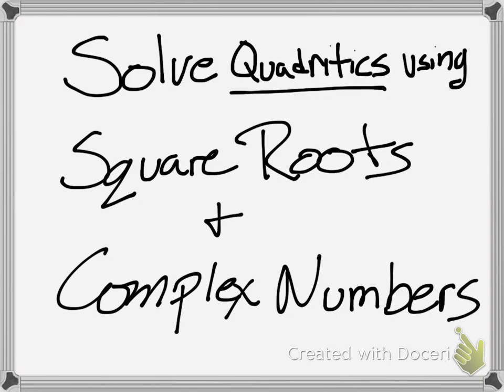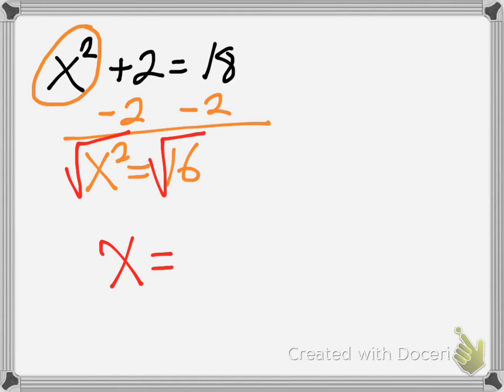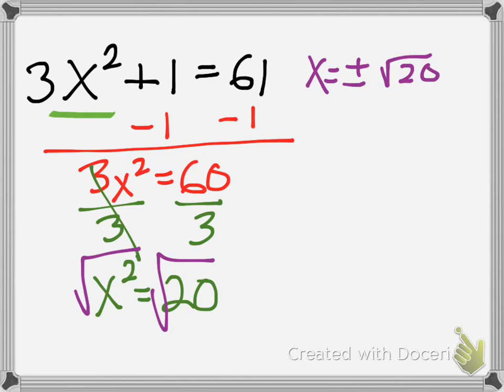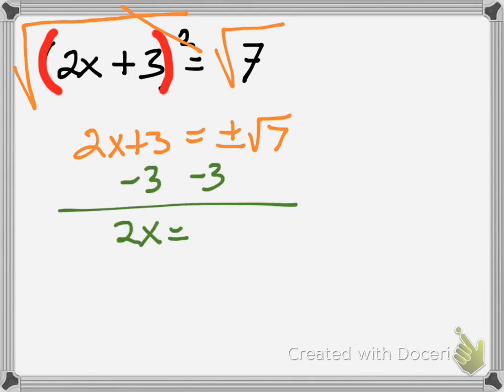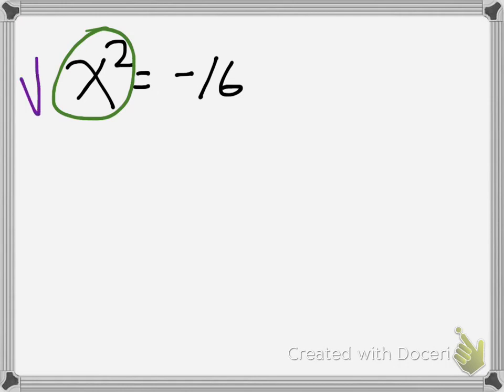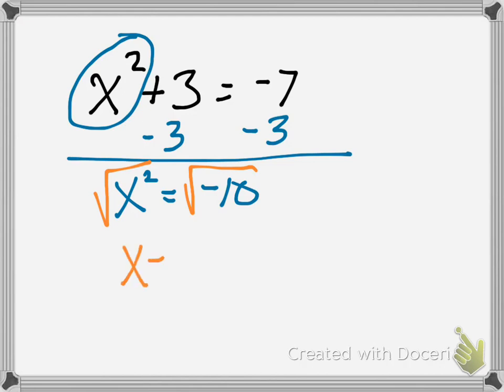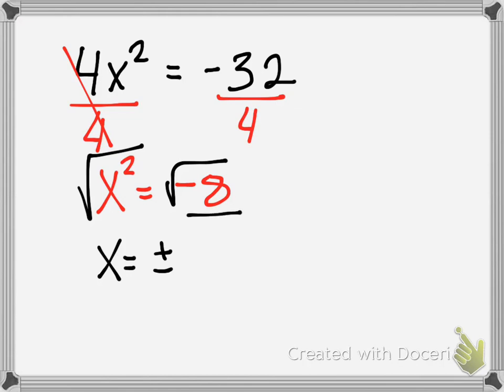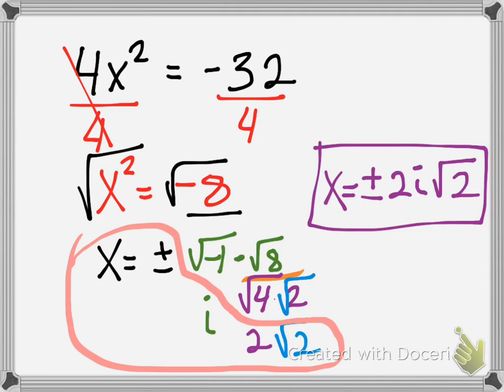Solving Quadratics with Square Roots & Complex Numbers